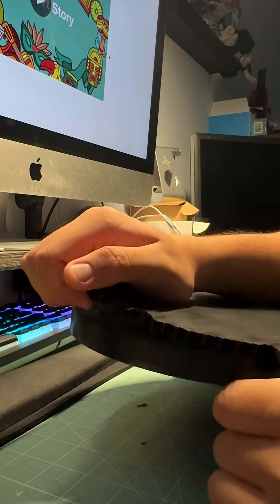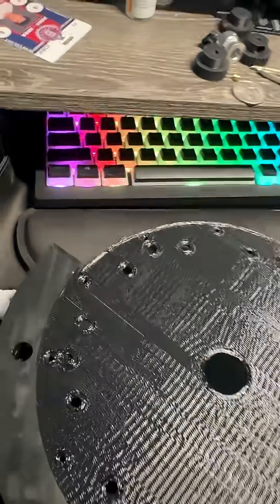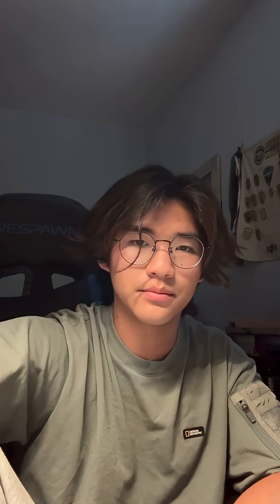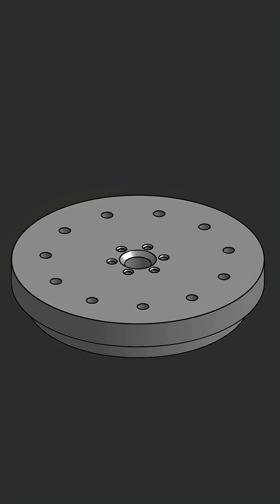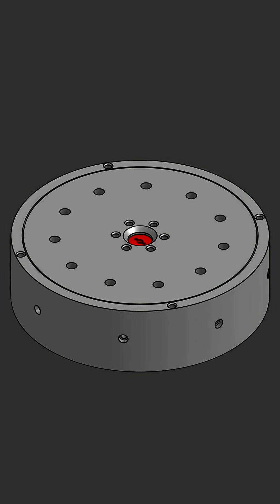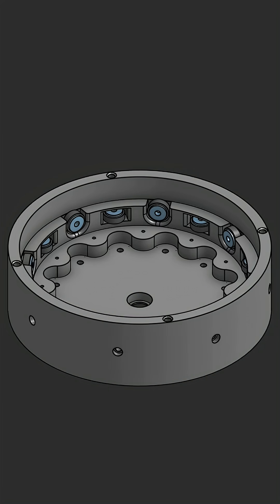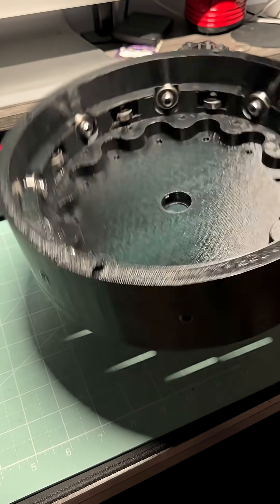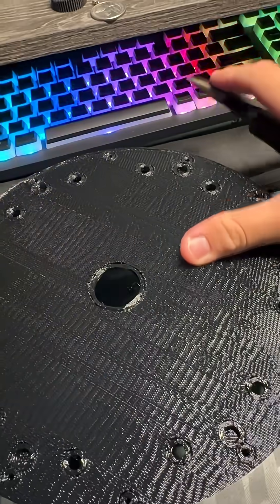Making a Robotic Arm || Day 5 - Assembling and Testing the First Stage Ring Gear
mb for the delay, this vids a bit long